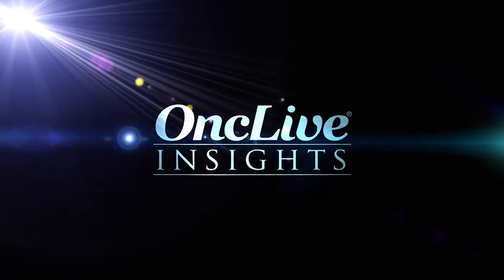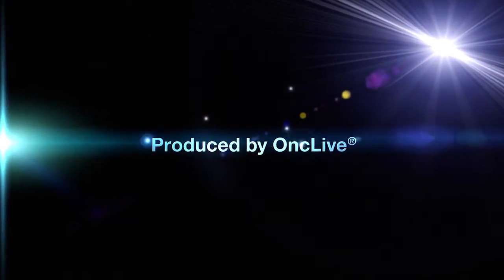Treatment Decisions in Relapsed/Refractory Multiple Myeloma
In this segment, Noopur Raje, MD and Sagar Lonial, MD discuss treatment options for patients with relapsed or refractory multiple myeloma.